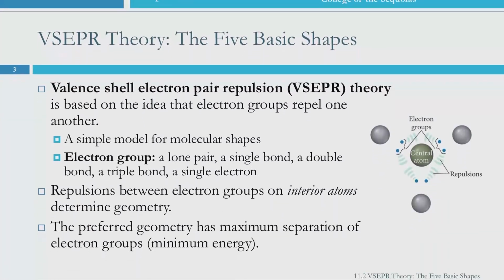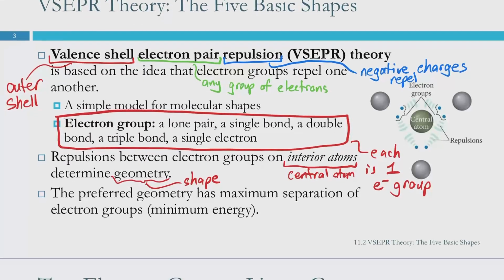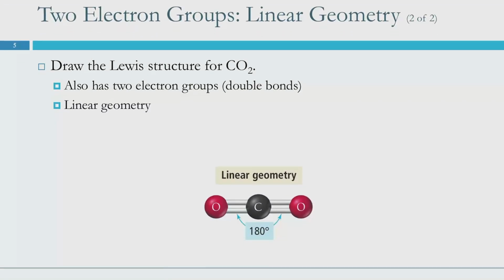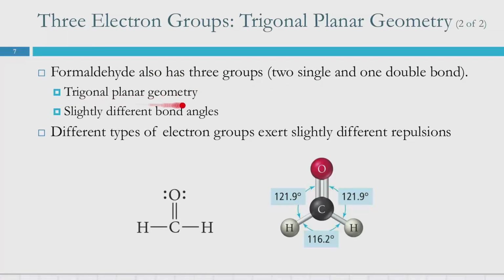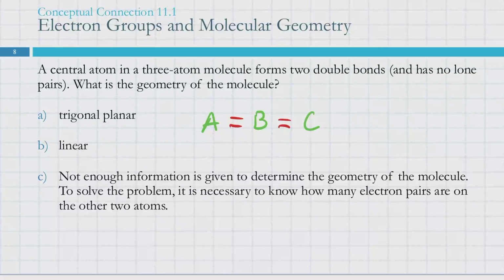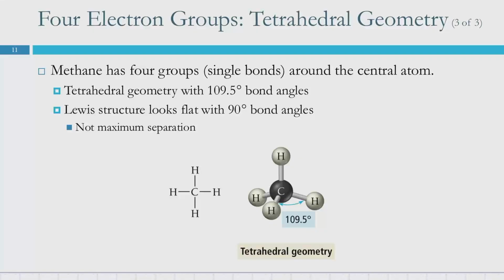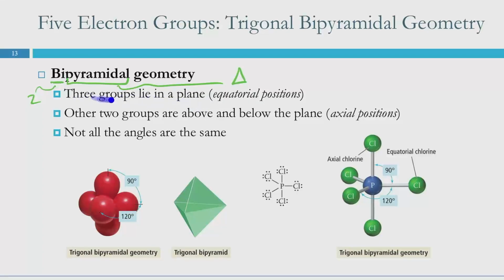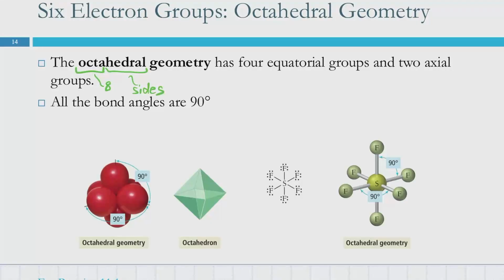Chem 1 - Chapter 11 Part 1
First lecture on bond theory and valence shell electron pair repulsion (VSEPR) theory, covering the basics of VSEPR theory and electron/molecular geometries for 2-6 electron groups. Fall 2025